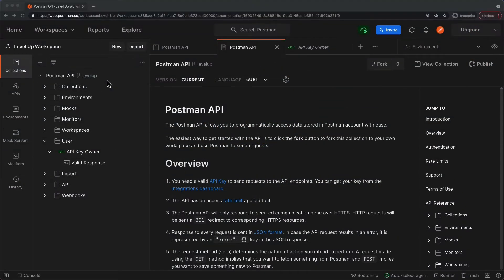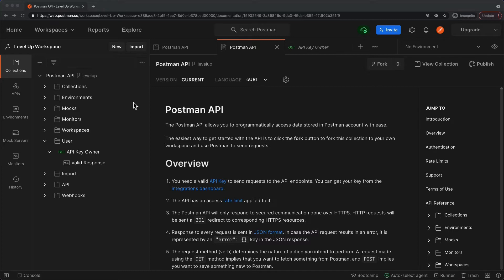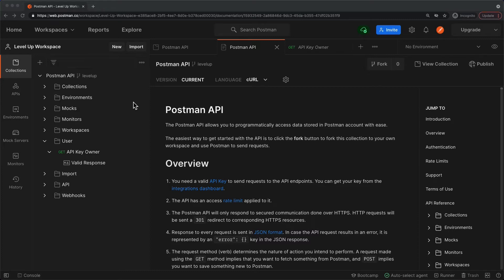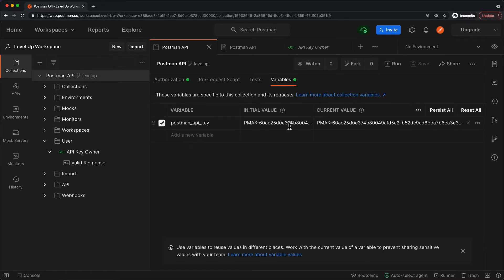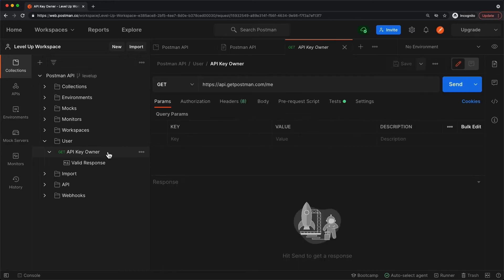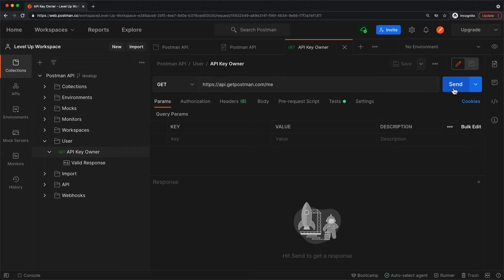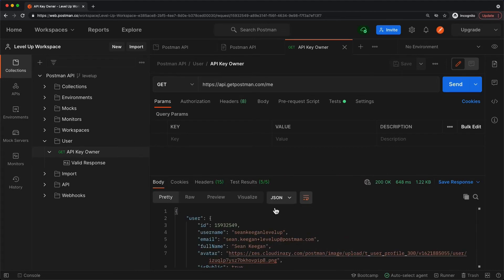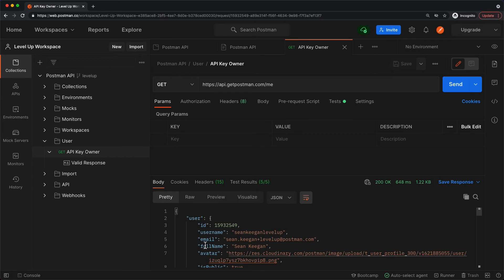User Info from the Postman API | Postman Level Up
An authenticated user of the Postman API is the owner of the API key that you’re sending through a request. This info is really useful when you want to populate a user interface, or when you need that information to interact with other systems.